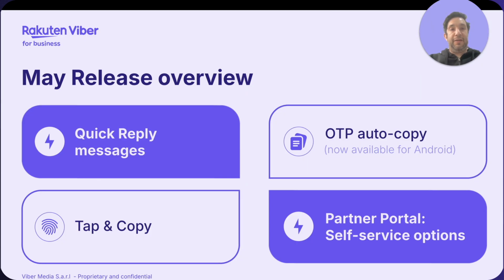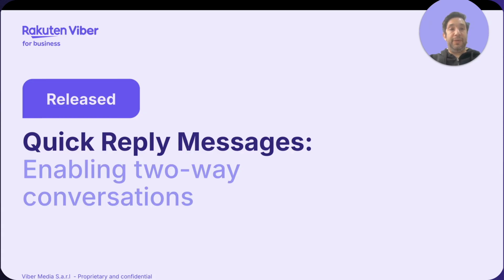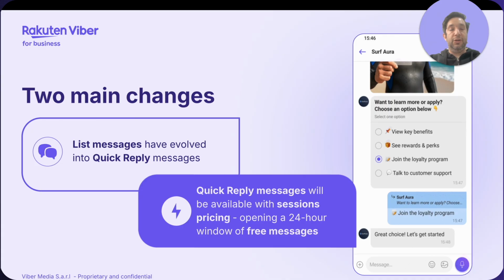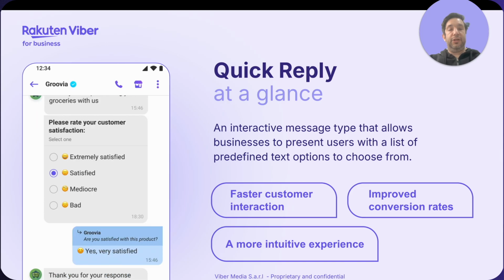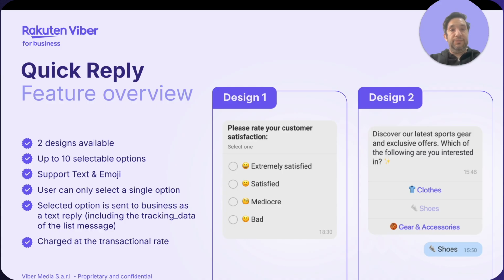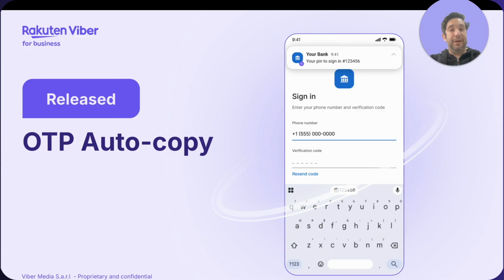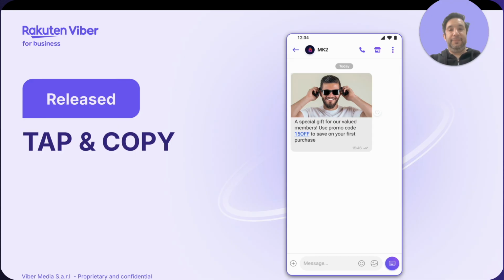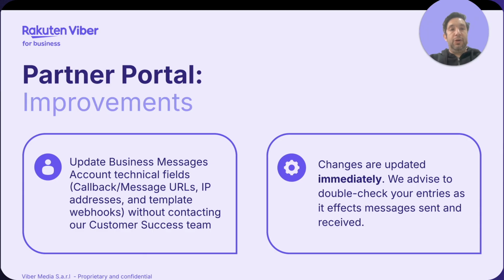[May 2026] Viber Business Messages Updates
Our Product Lead, David Cohen, walks you through our latest features and developments this month.

May 2026 highlights include:
00:44 - Quick Replies: A new message format for better two-way conversations
02:00 - Session-based messaging for Quick Reply Messages
04:05 - OTP Auto-copy: The faster way to authenticate
05:04 - Tap & Copy: Built for a seamless path to purchase
05:25 - Partner Portal: New self-service options that empower your team